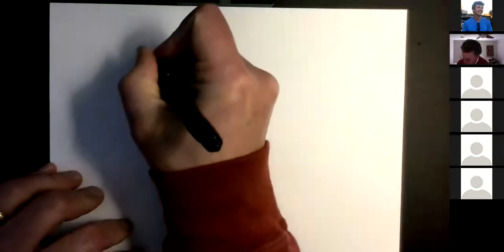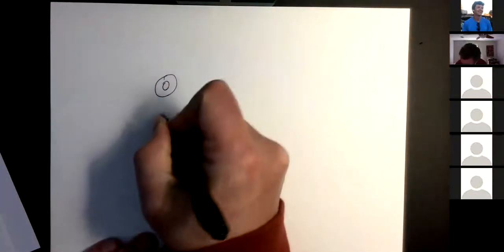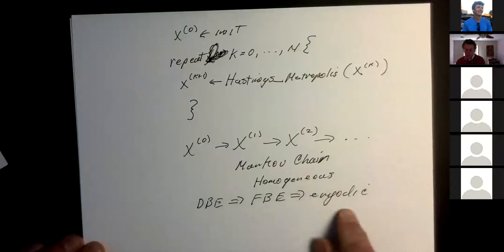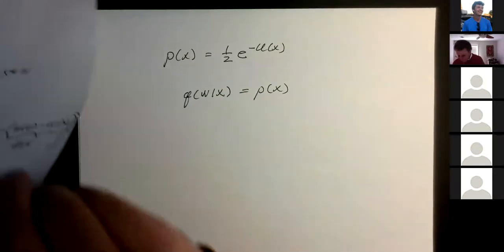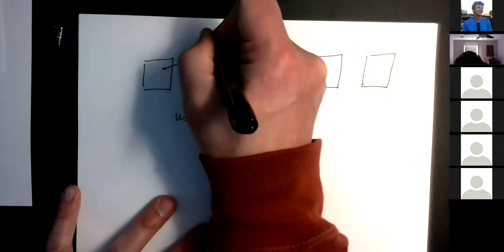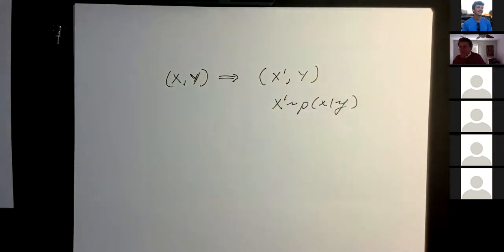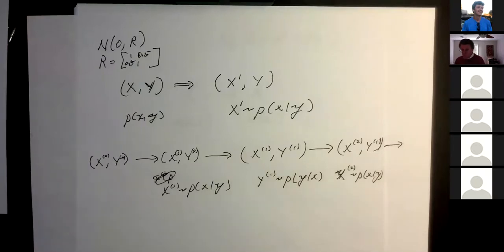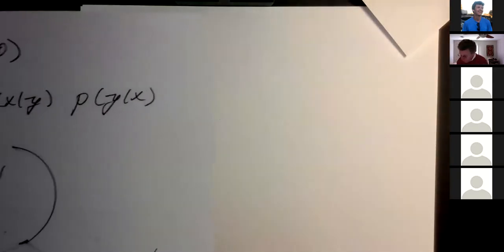2020 ECE641 - Lecture 40: The Gibbs Sampler